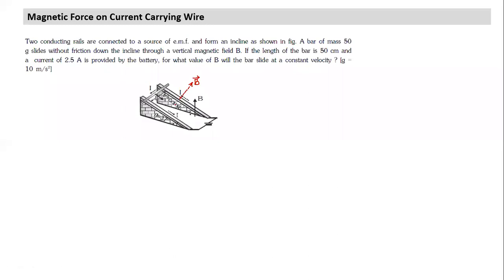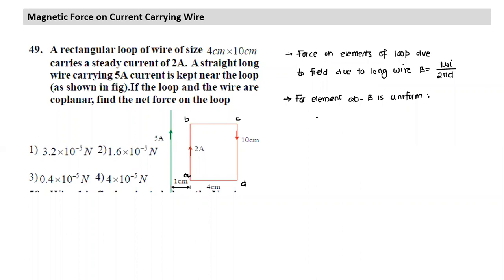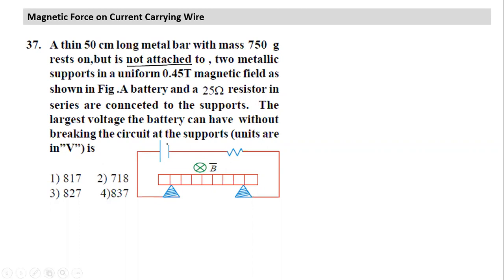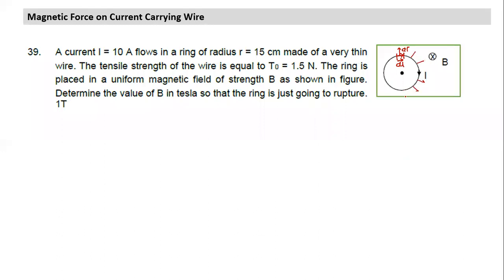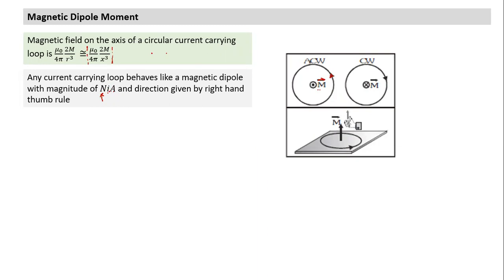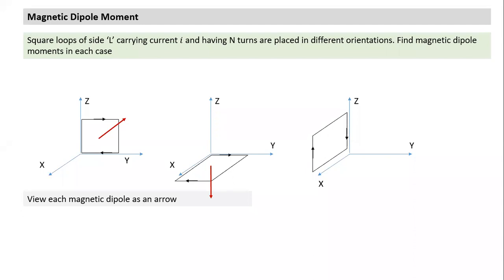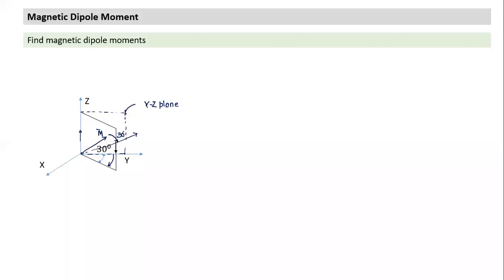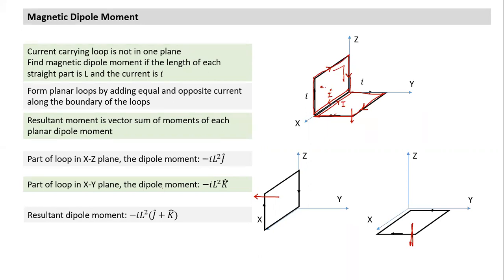Mag 11 Dipole 22Jul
JEE Physics Magnetism Dipole Moment